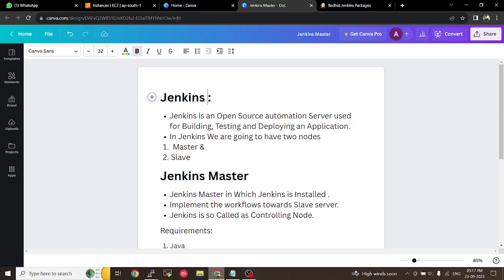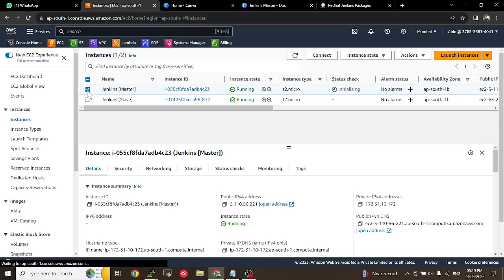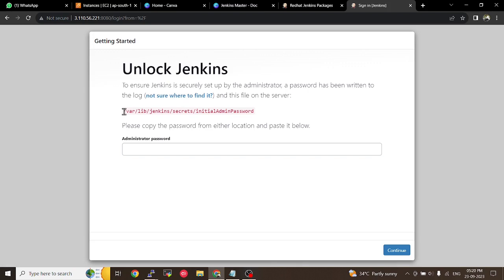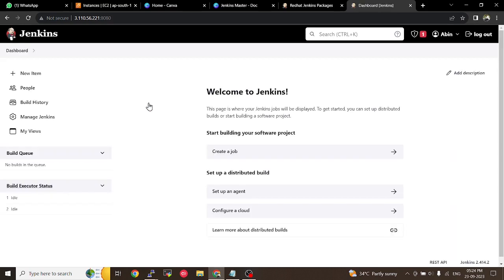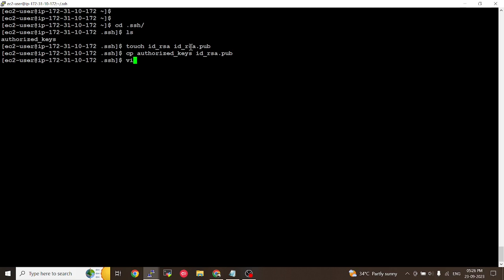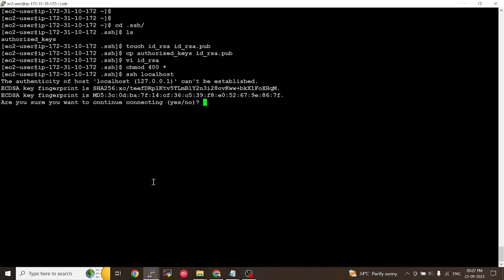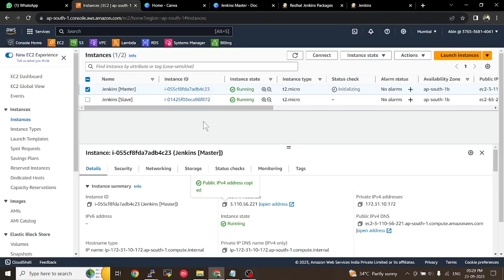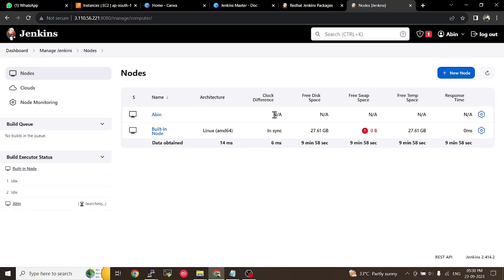Configuring Jenkins Master and Slave Nodes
Hope You are doing Good ! In this Video I have explained How to Configure Jenkins Master and Slave Nodes. Please ignore the Background Noise.